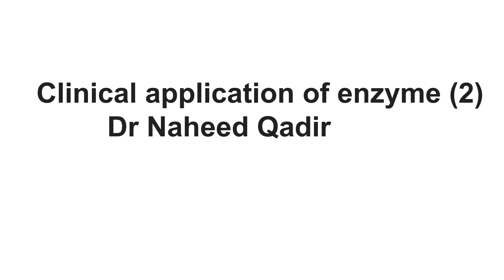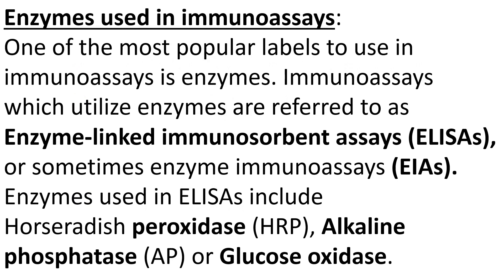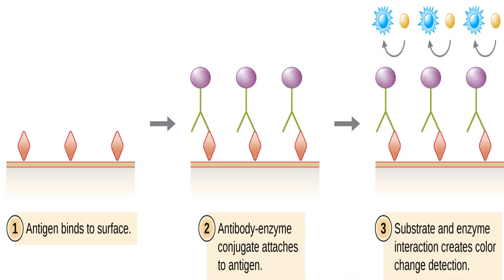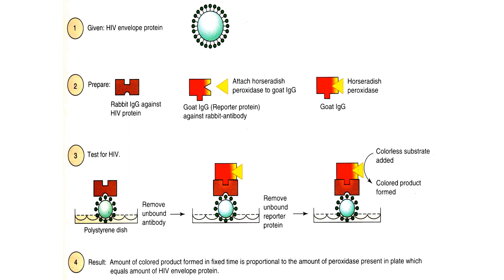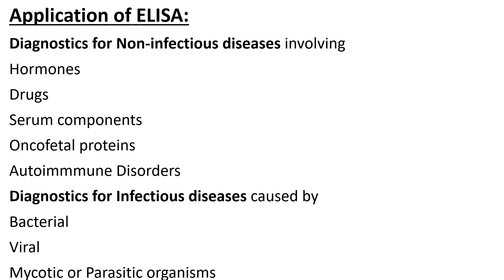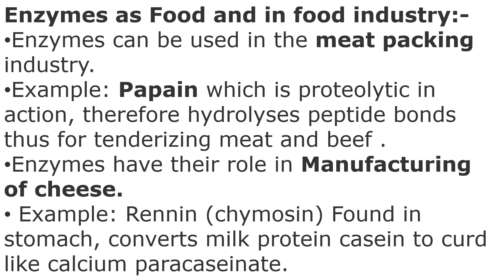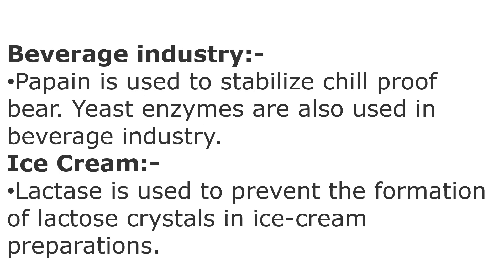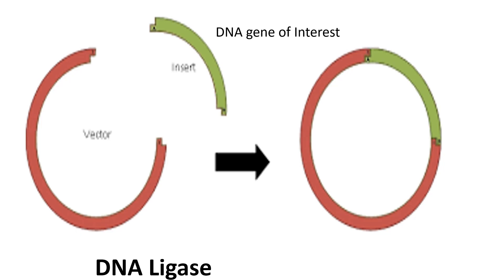Clinical application of enzymes 2